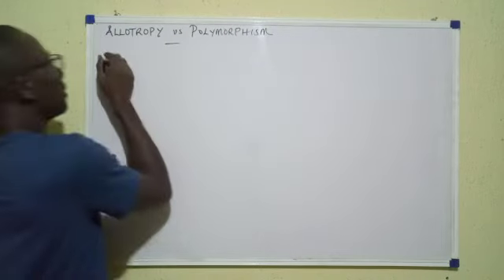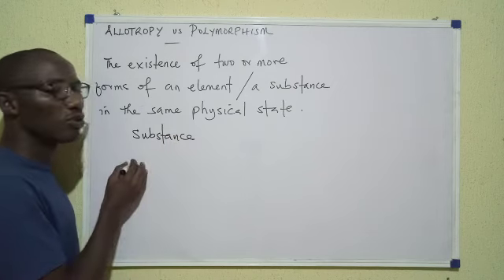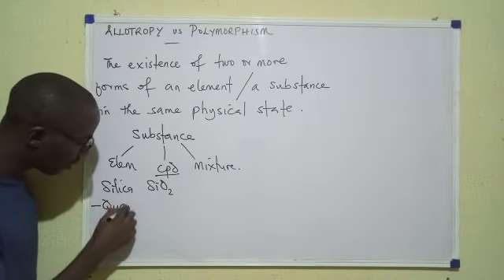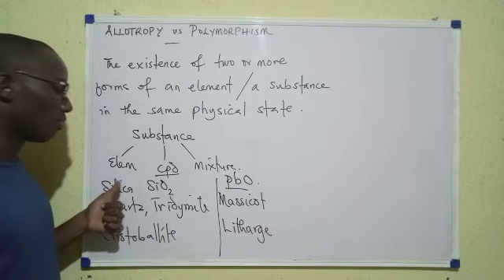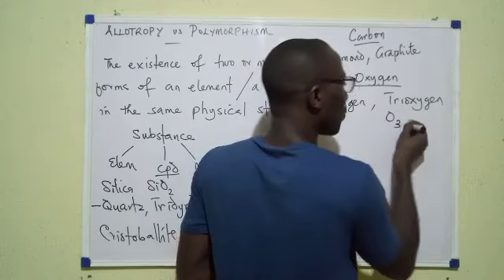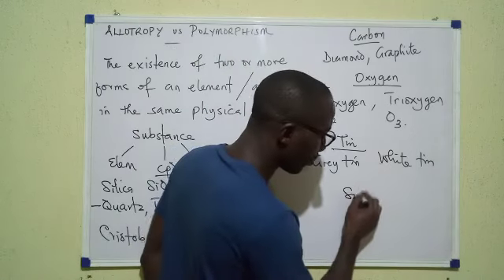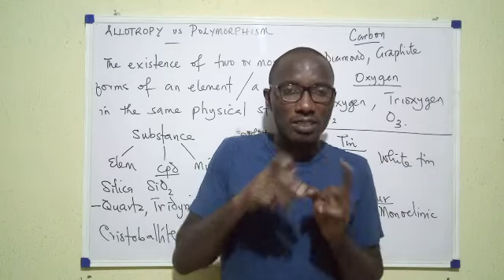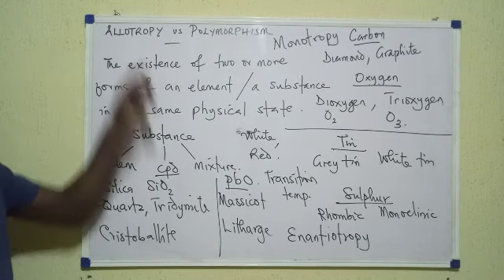ALLOTROPY VS POLYMORPHISM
This video explains the similarity and difference between allotropy and polymorphism in simple and clear terms. Enjoy!